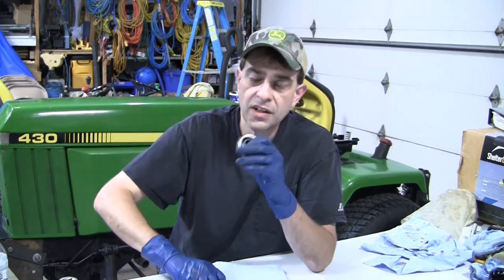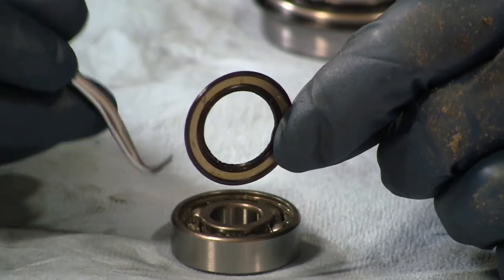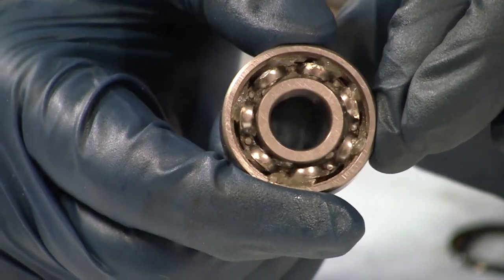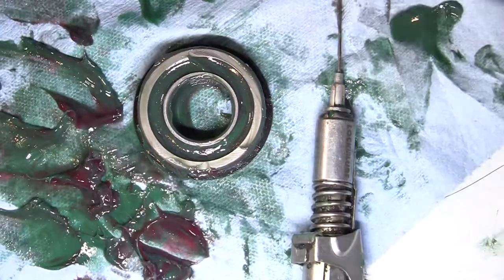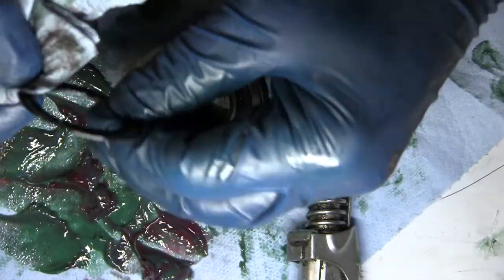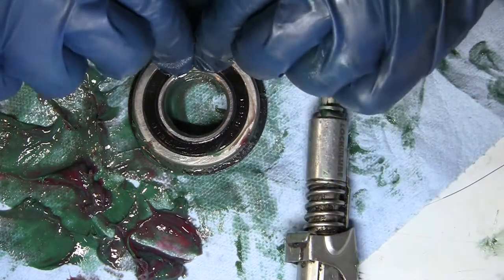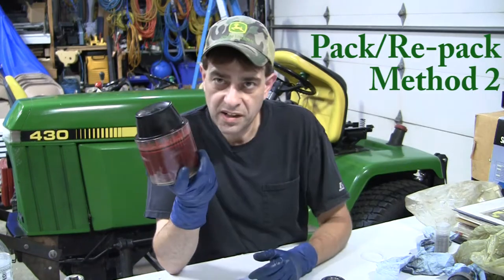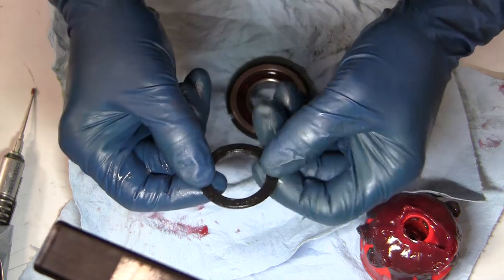Always Pack/Re-Pack Sealed Bearings (Two Methods)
While it might sound strange, in this video I explain why I always add grease to brand new sealed bearings before installation.  I also re-pack them if I've used them awhile.

I'll show you two different methods to accomplish this task.

This has saved us a lot of money over the years.

Works for any sealed bearing, not just garden tractor bearings.  For example, I always add grease to the idler and tensioner pulley bearings on our vehicles.

If you think this is too much grease, fair enough...add less or it flush out the bearing with new grease and scoop a bunch out/work it out with a rag. Surely we can agree that flushing out the out dirty grease and grime from a used bearing will make it last longer.

This is just what I do, if you do anything seen in this video you do so at your own risk.  No information contained in this video shall create any express or implied warranty or guarantee of any particular result. Any injury, damage or loss that may result from improper use of tools, equipment, or the information contained in this video is the sole responsibility of the user.

Music is "Corn Squeezins" from Adobe Premiere 13.  No additional information about the music is available.